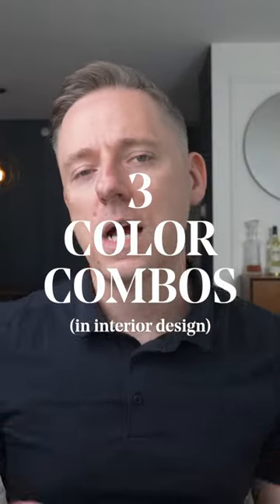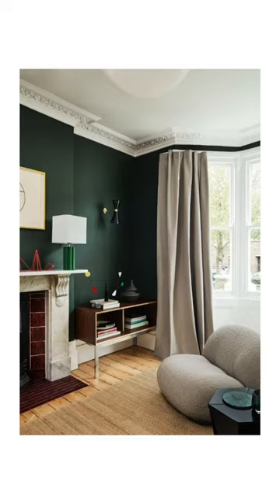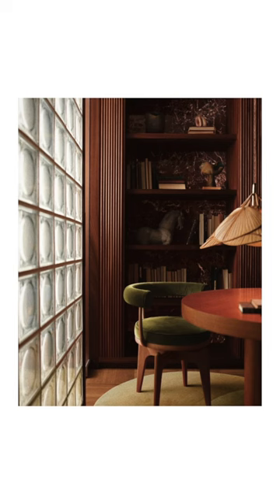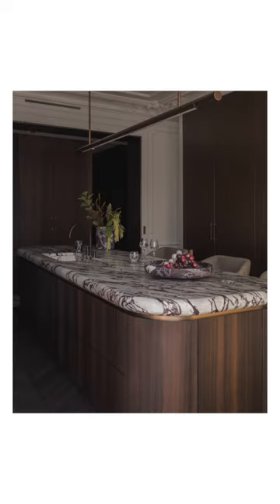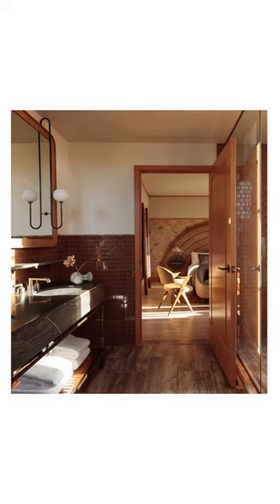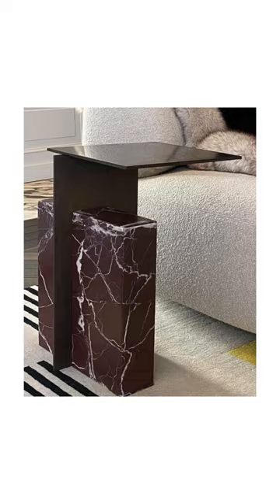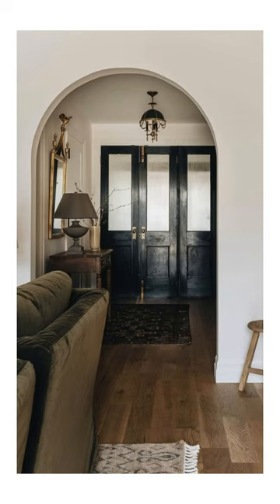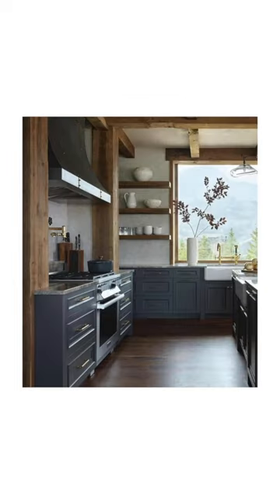3 Color Combos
I am seeing these three hot color combos all over the interior design world right now! Which one is your favorite? 🎨🤩